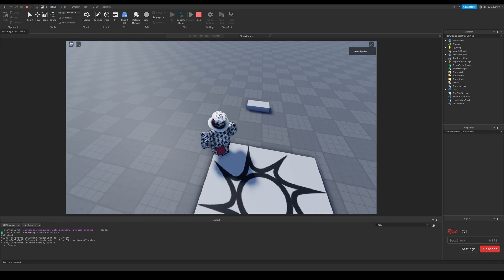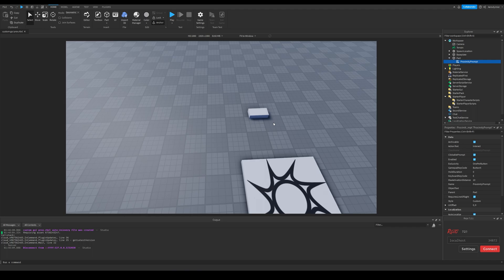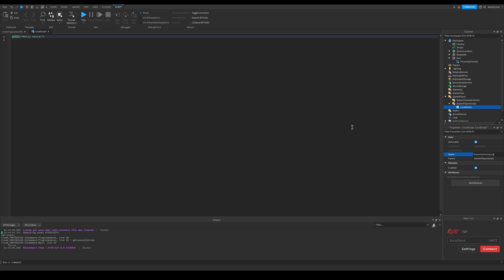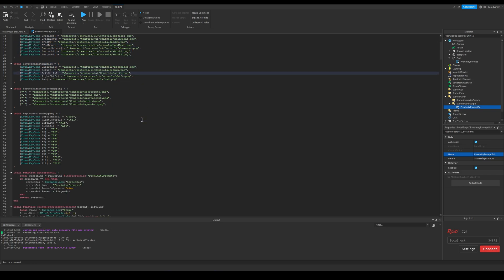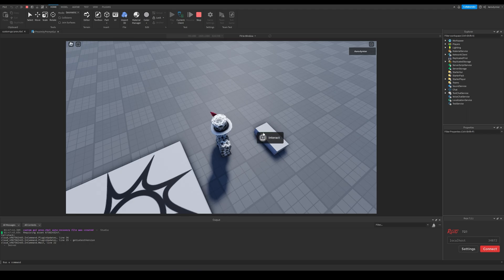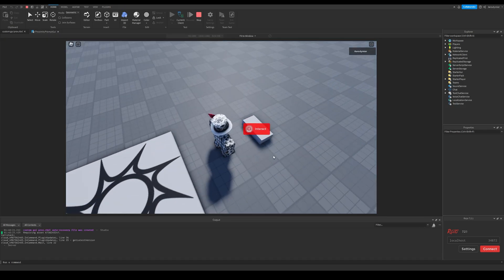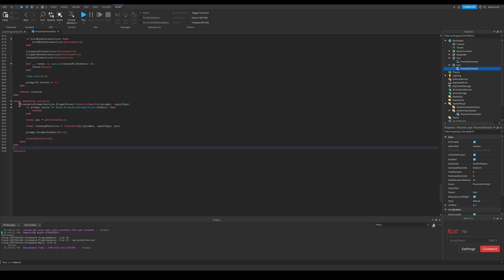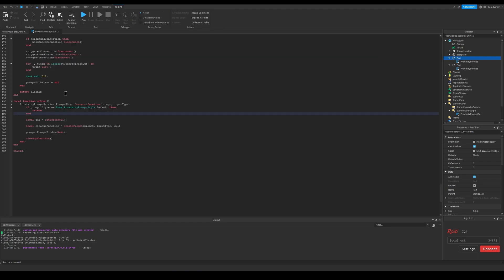Customizing proximity prompt UIs | Roblox Studio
This is a video on customizing proximity prompt UIs.

Topics in this video:
+ Scripting of the UI
+ Using different UI styles together